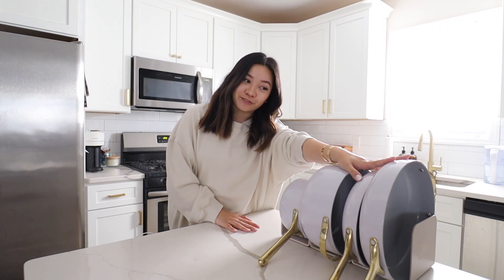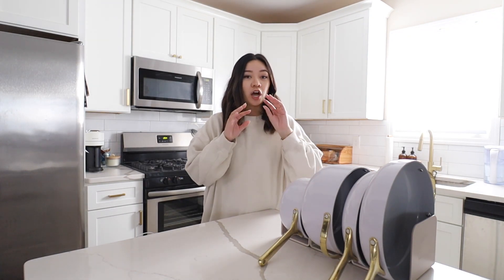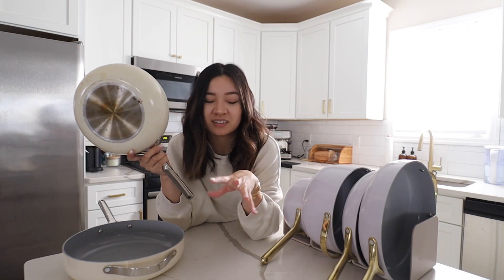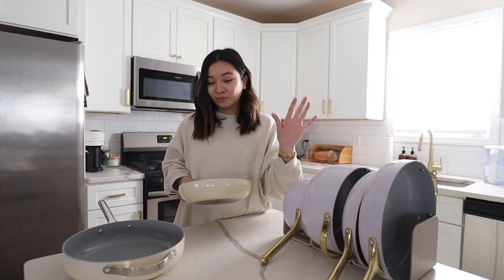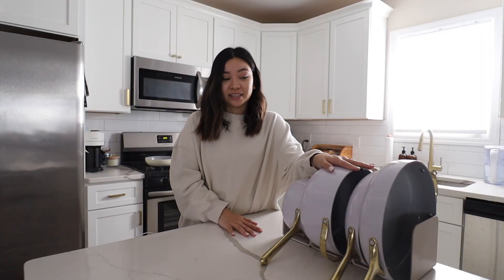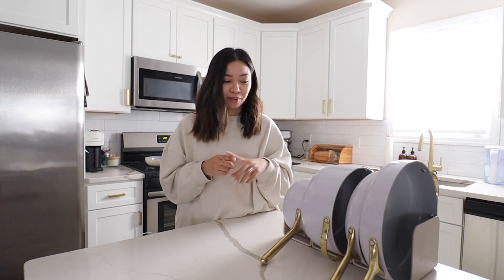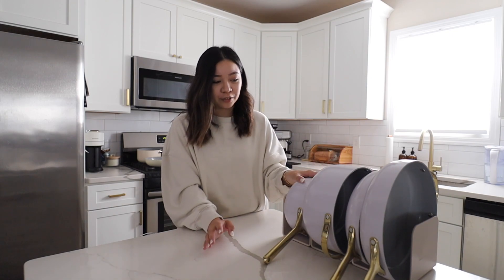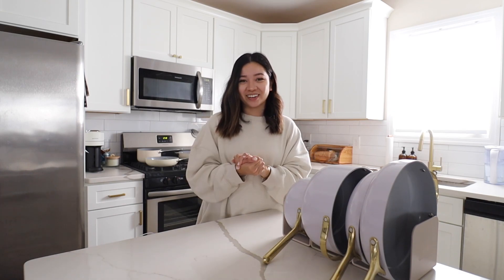REVIEW: CARAWAY HOME COOKWARE SET | ALYSSA LENORE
MAKEUP:
➫ Brow Liner
➫ Brow Powder
➫ Eye Palette
➫ Eye Primer
➫ Eye Liner

❍ MUSIC ❍
➫ "Morning Chirping" - Guustavv, Timothy Infinite

❍ EQUIPMENT ❍
➫ Canon RP
➫ Canon 6D Mark II
➫ Sigma Lens for 6D
➫ Samyang Lens for RP